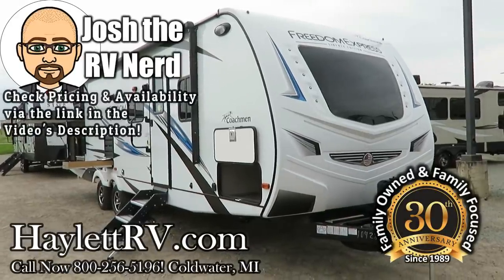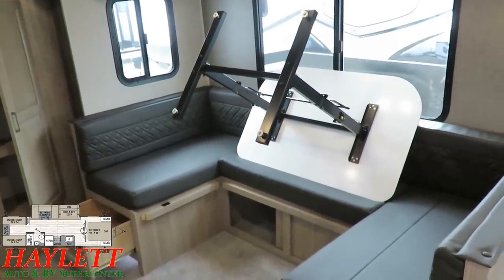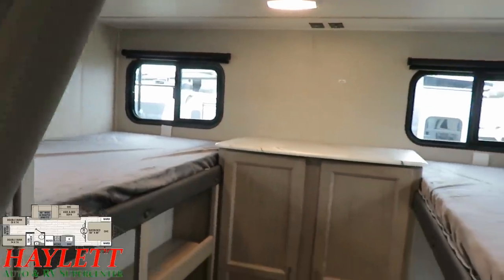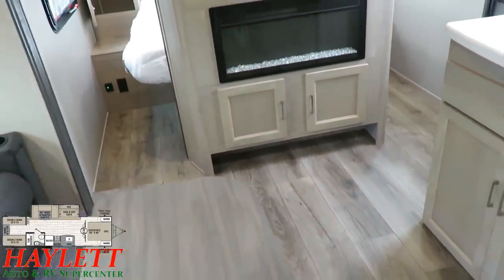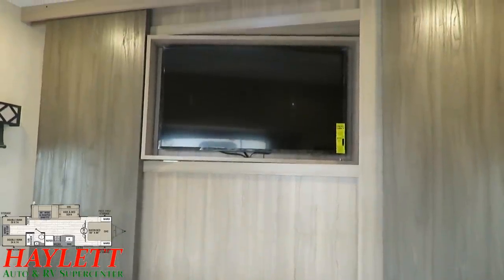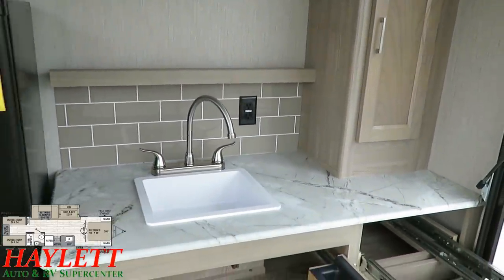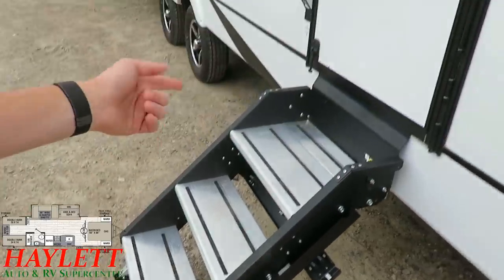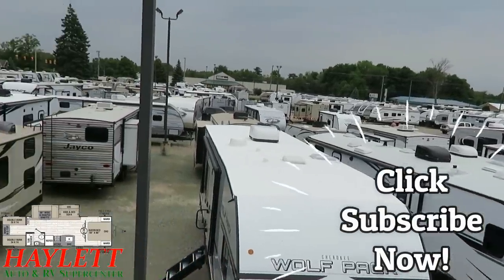2020 Freedom Express 292BHDS AZDEL Camp Kitchen Ultralite Bunkhouse Half Ton Coachmen Travel Trailer